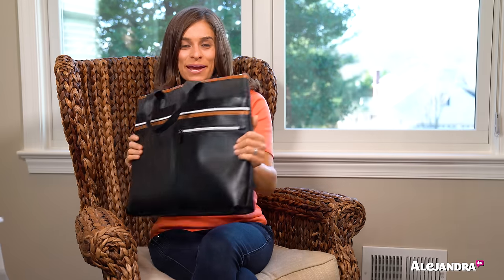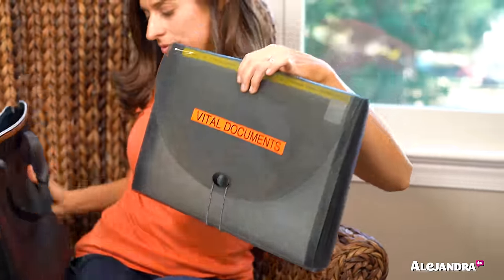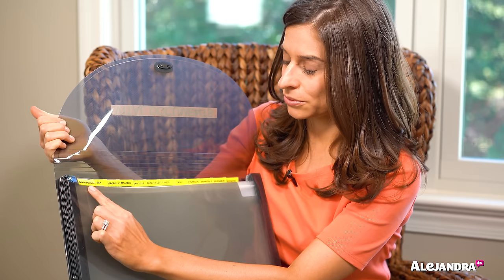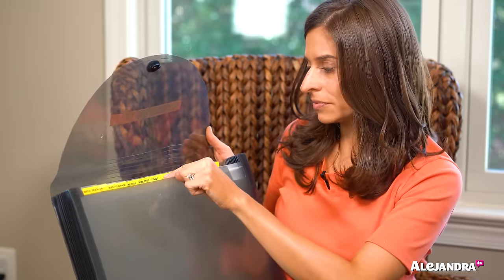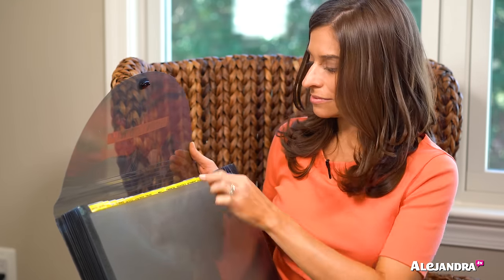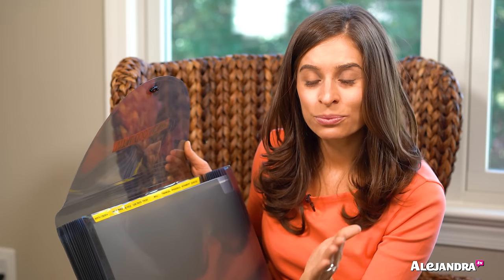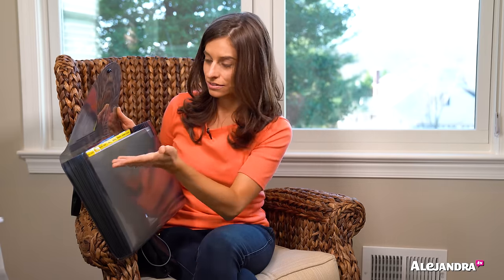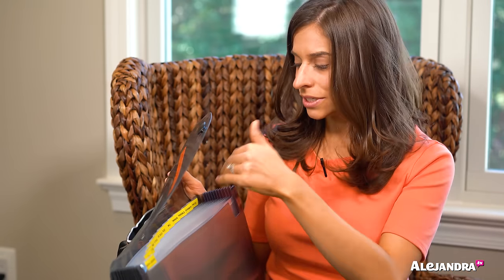How to Organize Important Documents at Home (Part 6 of 10 Paper Clutter Series)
Overwhelmed w/ Paper Clutter?

Hello! I'm Alejandra Costello, professional organizing expert from Alejandra.tv! In this video I show you how to organize important documents at home or in your office so you can quickly and easily find your most vital records/paperwork in an emergency situation!

***Legal-sized accordion organizer

***Fire/water resistant bag

Categories Mentioned Include:

1) Birth / Death – Includes adoption paperwork (child / pet)
2) Social Security Cards
3) Passport / ID – Includes citizenship / immigration paperwork
4) Marriage – Includes divorce decrees, pre-nuptial agreements, custody agreements
5) Automobile Titles – Includes motorcycle, RV, boat, and any other automobile titles
6) House Deed – Includes title insurance
7) Trust
8) Will – Includes living will, estate planning, power of attorney
9) Financial – Includes loan paid-off statements, CDs, saving bonds, foreign currency, list of safety deposit box contents
10) Appraisals – Includes jewelry, artwork, antiques
11) Government – Includes security clearance, military, audits, police records
12) Business – Includes trademarks, patents, agreements

*One category I didn’t include was legal. You could include legal if you have a lot of legal paperwork outside the above categories (e.g., final settlement paperwork, etc.).

This is part 6 of a 10 part paper clutter series on getting organized at home. You can watch the entire video series

Alejandra